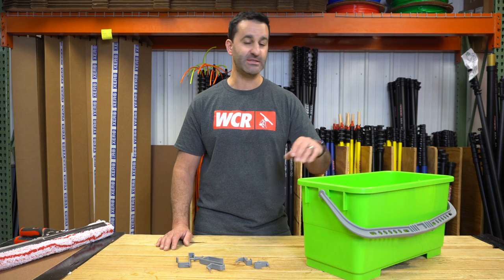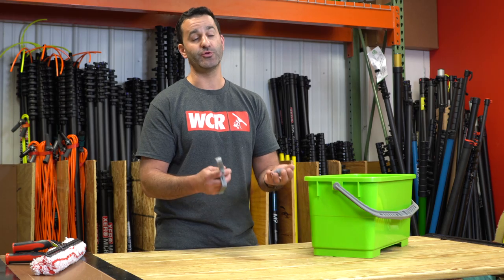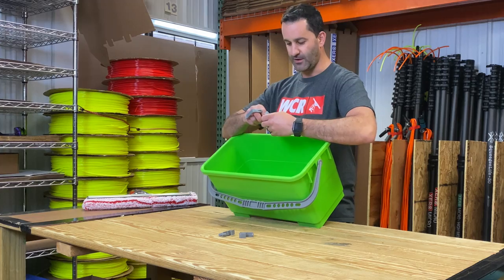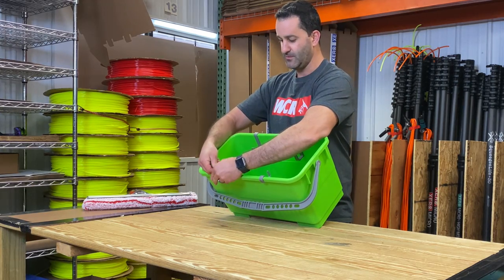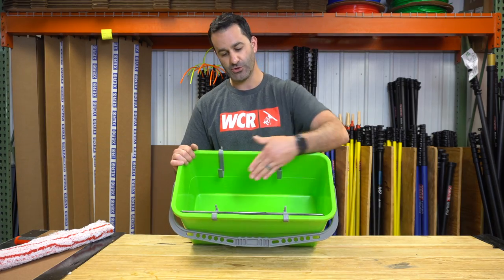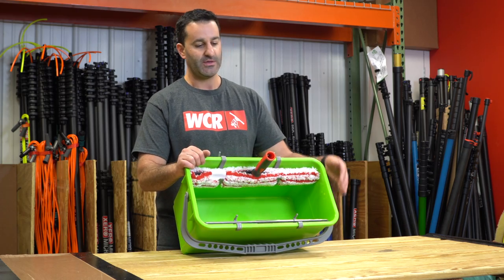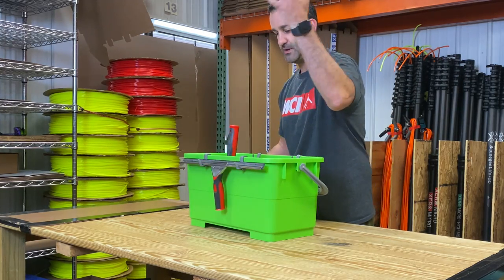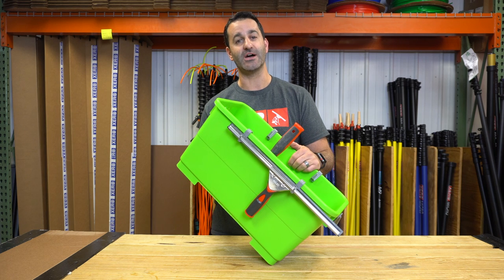The More You Know - Pulex Bucket Clips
We sell a lot of Pulex Buckets here at WCR. Each Pulex bucket will come with two large clips and two small clips. Customers will sometimes call us and ask us what they clips are for and how to install them. Alex give you the run down in this video!